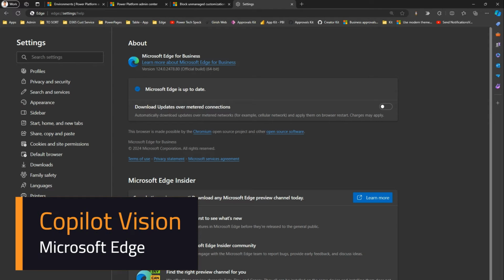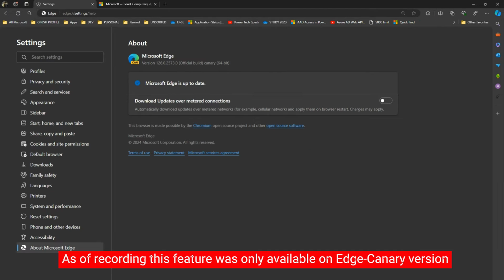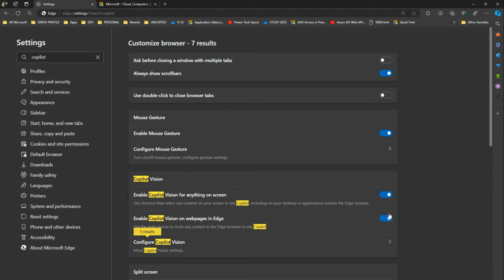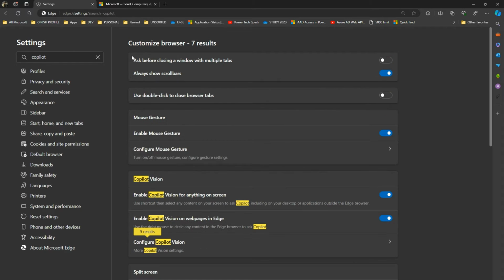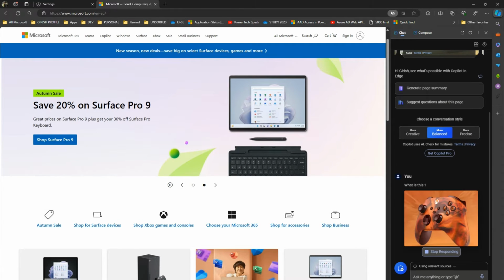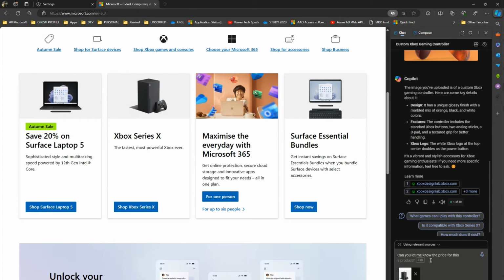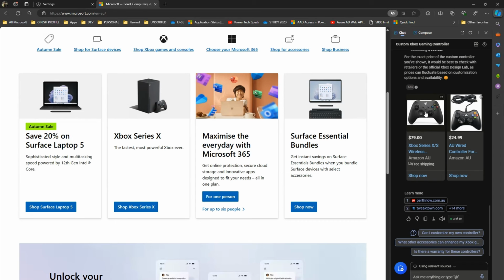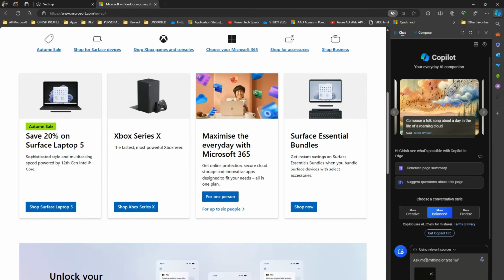What is Copilot Vision in Microsoft Edge?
This video demonstrates how to use Copilot Vision feature available in Microsoft Edge browser.

"Circle to Copilot" or "Copilot Vision" is a feature within Microsoft Edge which allows you to draw a circle around an object in the screen and then ask Copilot about its characteristics or usage.

Copilot Vision feature tightly integrates with Microsoft Edge Copilot feature which uses an AI model to generate responses based on prompts.

Girish Uppal provides a brief introduction on using Copilot Vision in Microsoft Edge.

Note: This feature is currently available in Microsoft Edge Canary version as of May 2024 and will be generally available in coming months.